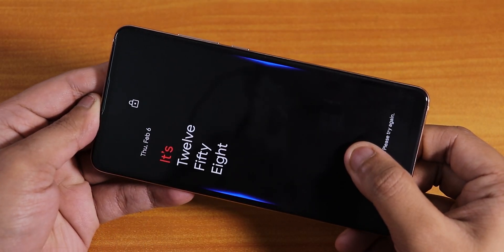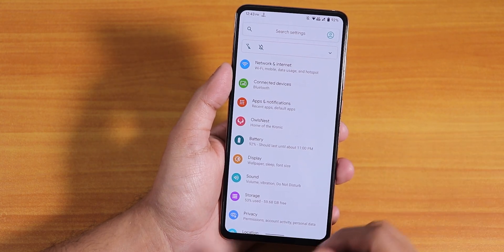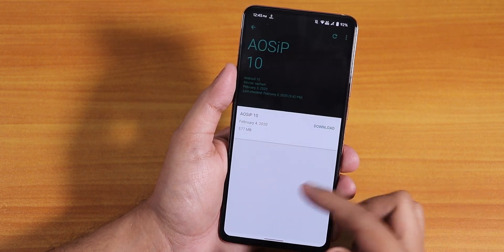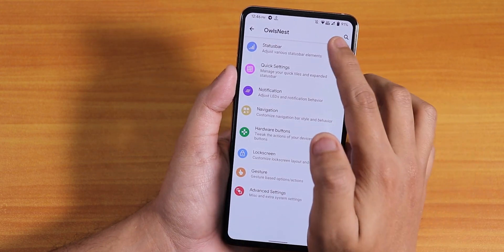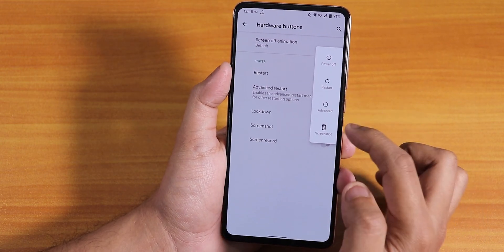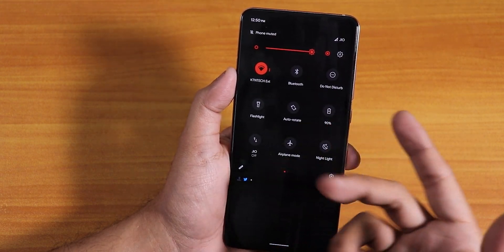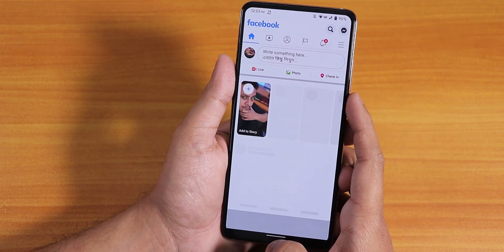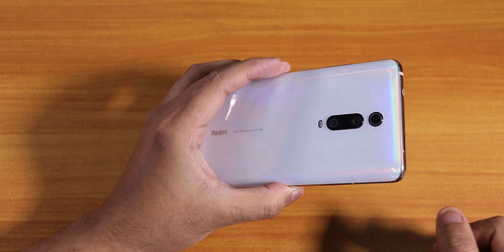AOSIP 10 Alpha On Redmi K20 Pro || With Screen Off Fingerprint!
UPI: titash.sharma-1@okaxis

Video Gear:
Canon 200D
Maono AU- 400
Zoom H1n

Video Lighting:
Osaka OS 300 Mark III